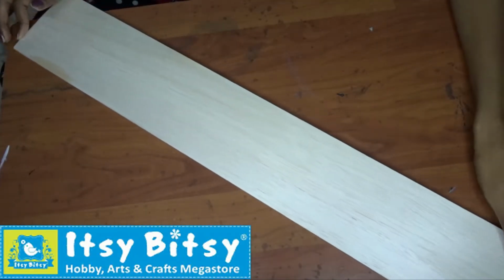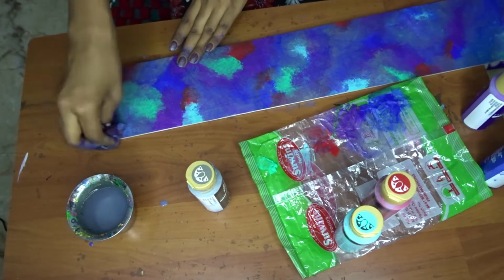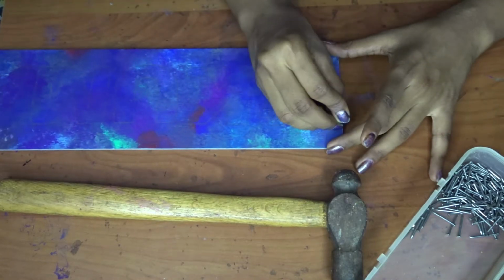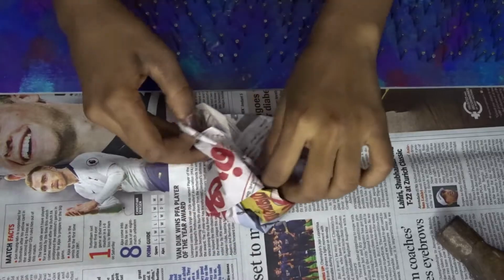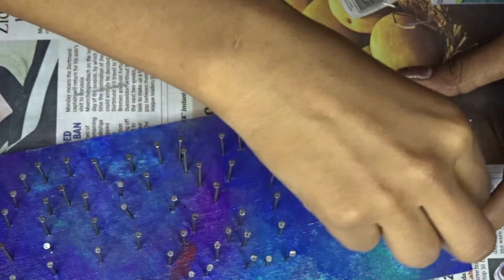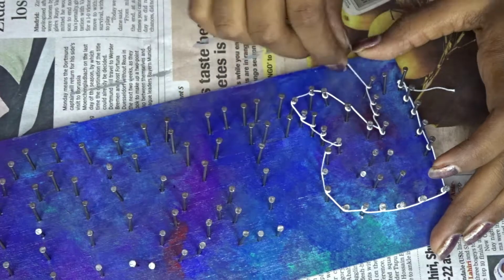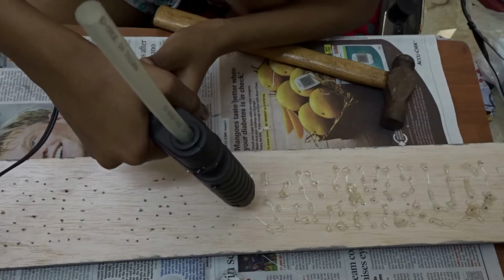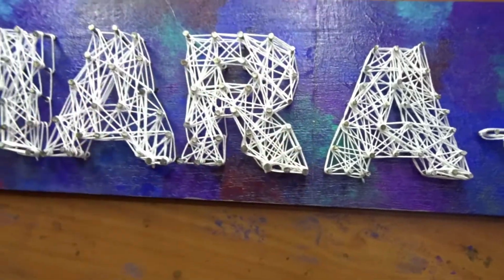DIY Nail String Art | DIY Name Plate | Bhavna Kumar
Hi guys!
I tried doing a nail string art for the first time and that's how it turned out.
Watch the whole video and let me know what you guys think!

Every Monday and Friday new Video !